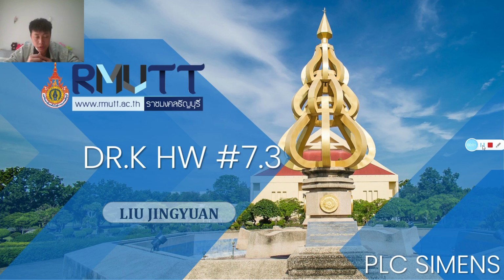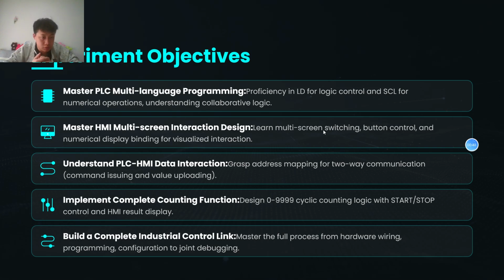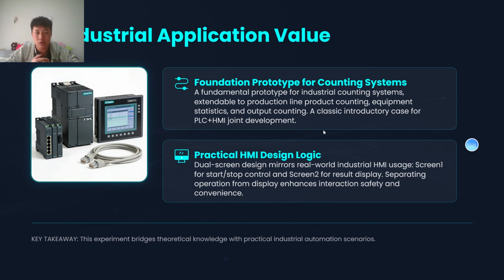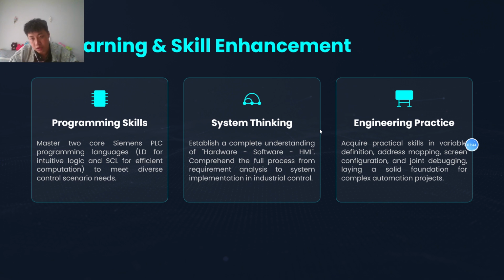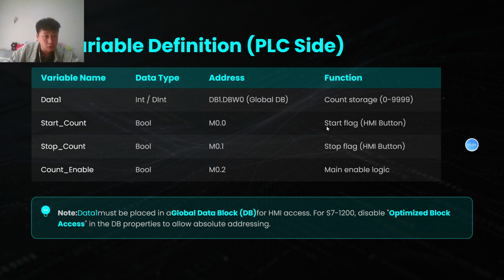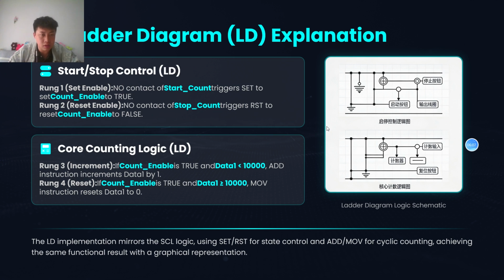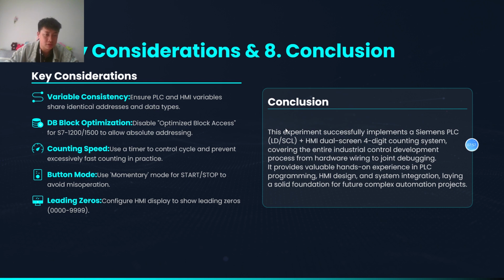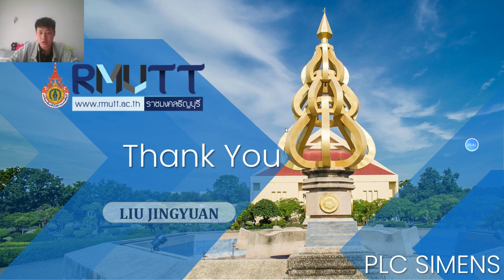Semester 2 Dr.K H/W #7.3